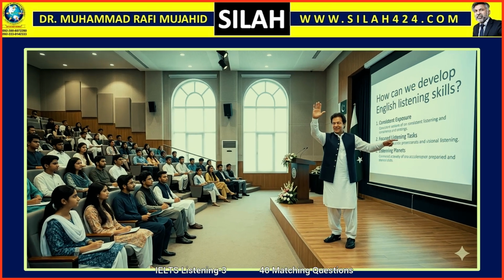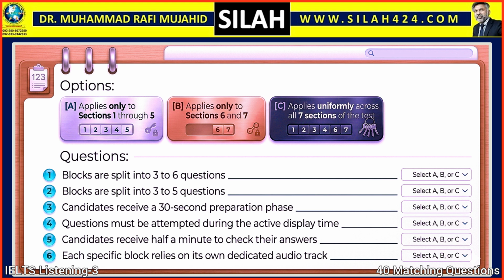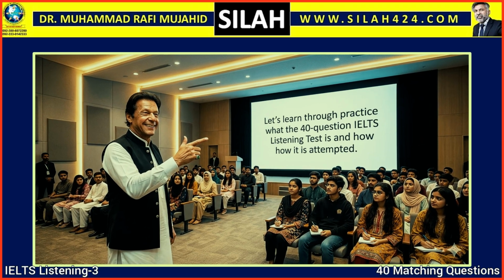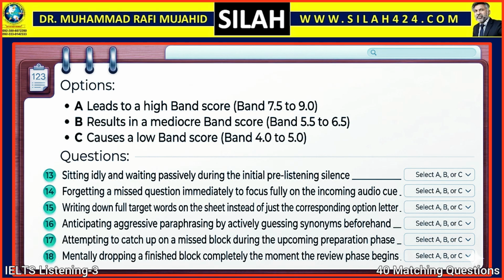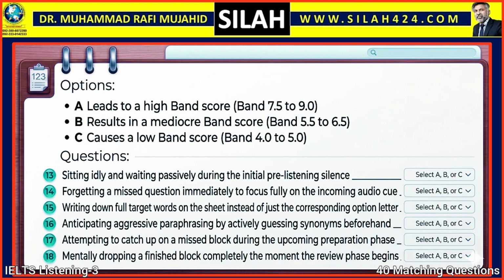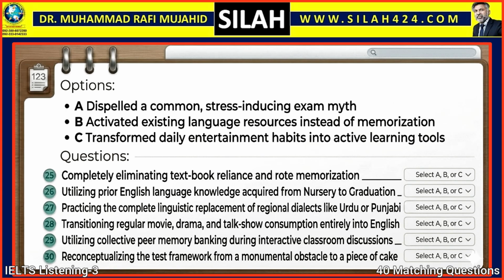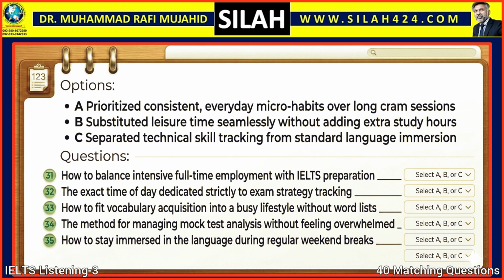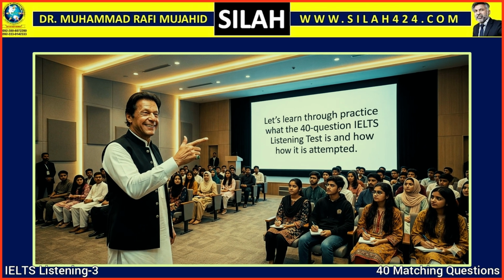Crack IELTS Listening: Complete Matching Questions Practice Guide | SILAH | Dr. Rafi Mujahid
Master IELTS Listening Matching Questions: 40 Full Questions & Detailed ExplanationsAre you struggling with Matching Questions in your IELTS Listening test? In this comprehensive, classroom-style masterclass, we break down exactly how to approach, analyze, and ace this challenging question type to secure your desired Band 8+ or 9 score!In this video, you will get an interactive, step-by-step learning experience just like sitting in a real classroom. We share 12 essential tips organized into 4 core pillars to build your strategy from scratch. Then, we put those strategies to the test with 40 full practice questions—complete with answers and thorough, easy-to-follow explanations for every single response.
Saqeef Institute of Linguistics & Humanities (SILAH)
Motto: Learn to serve humanity indiscriminately.
Your smile for your brother is charity.